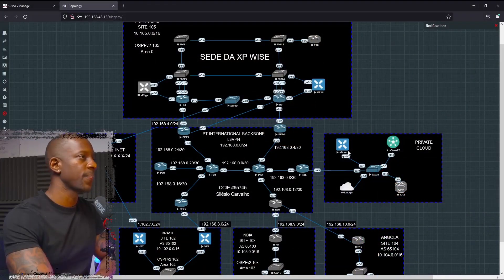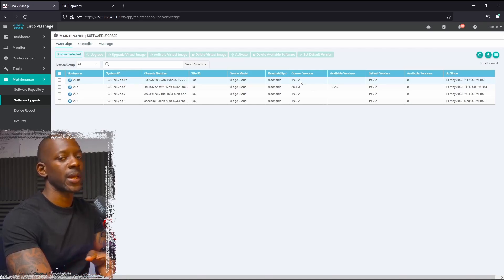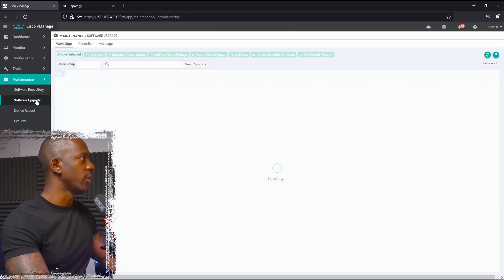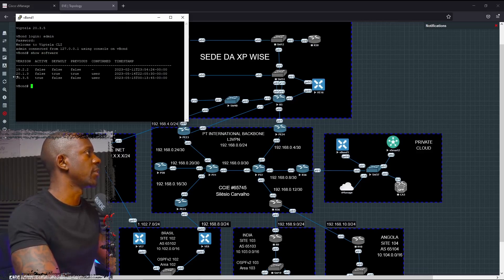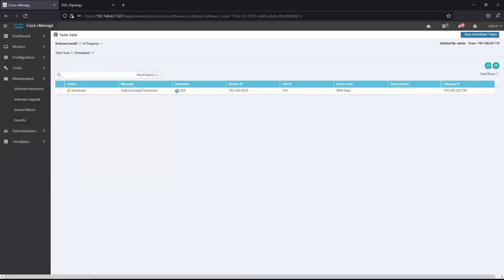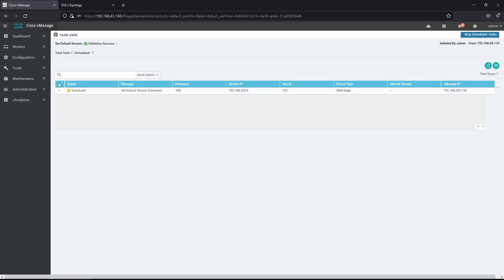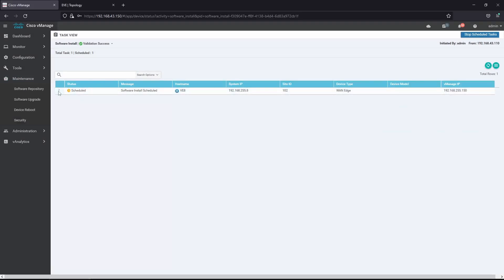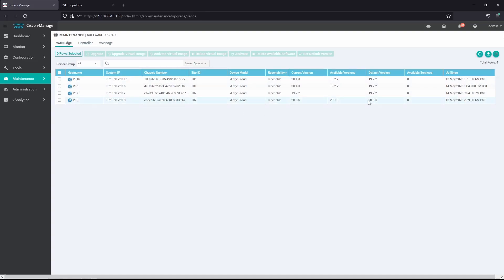Cisco SD-WAN: Software Upgrade vBond | vSmart | vEdge to 20.3.5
In this video I'll show you how to upgrade Cisco SD-WAN vBond, vSmart and vEdge to version 20.3.5 using vManage.